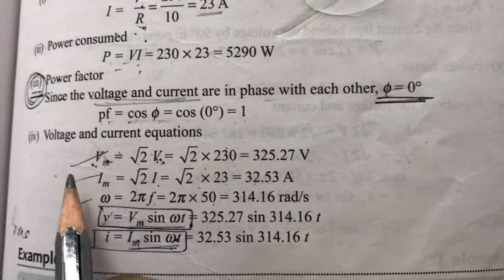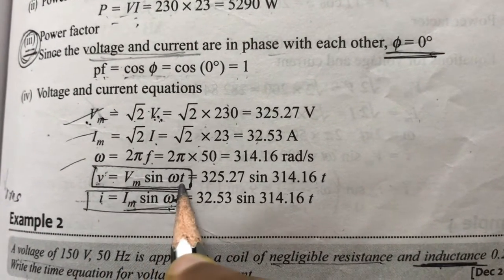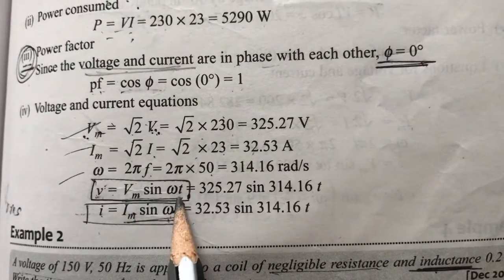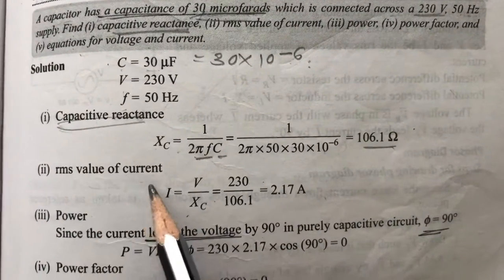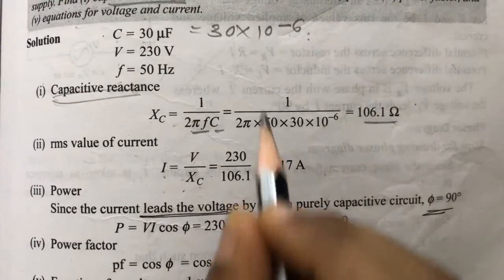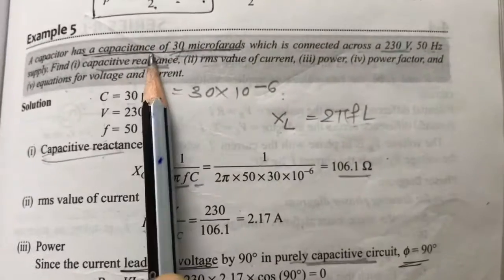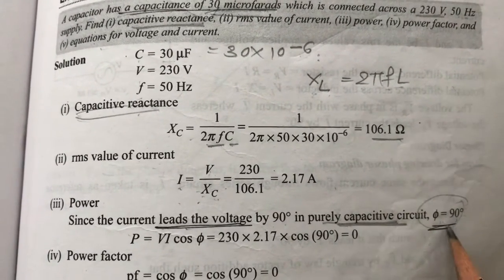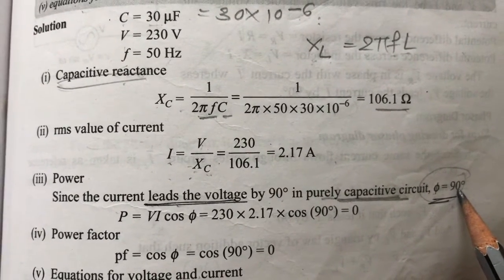BEE -Chp 4 Single phase Circuit |SEM 1| Pure R,L,C Circuit based Sums,Akanksha Tutorials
BEE -Chp 4 Single Phase Circuit (Part-1).                |Semester-1| Pure Resistance,Inductance & Capacitance based Numericals.Easy & Simple way to learn.Akanksha Tutorials